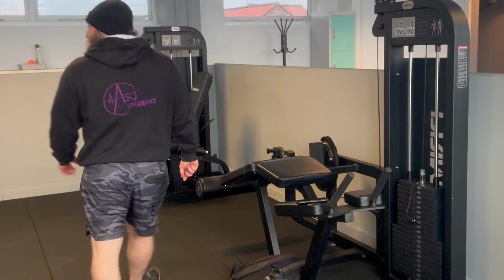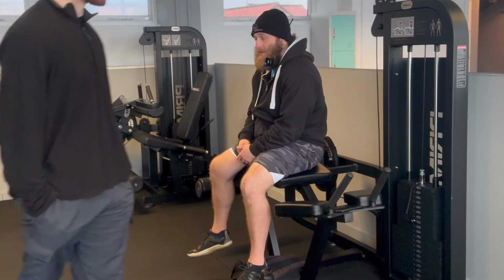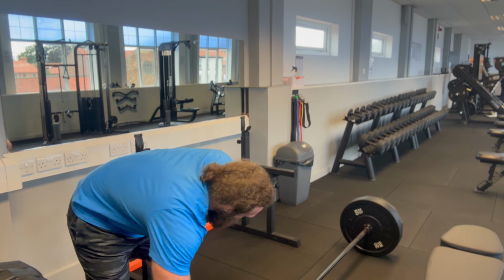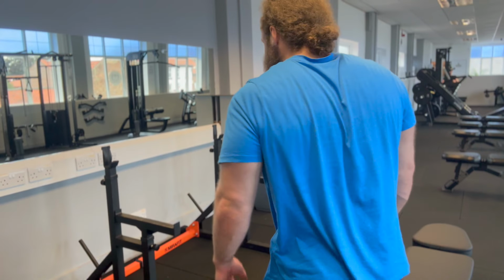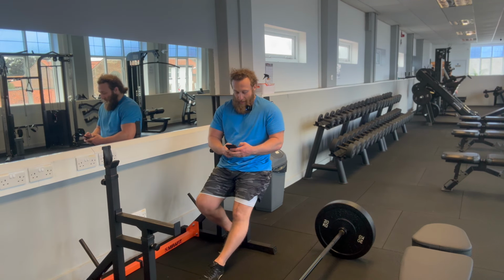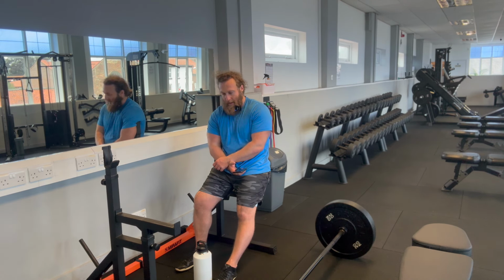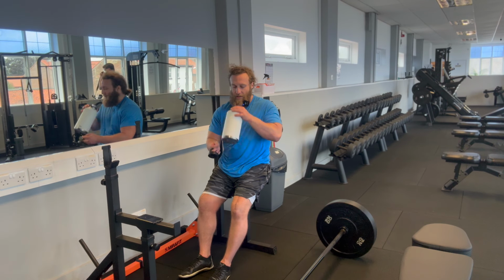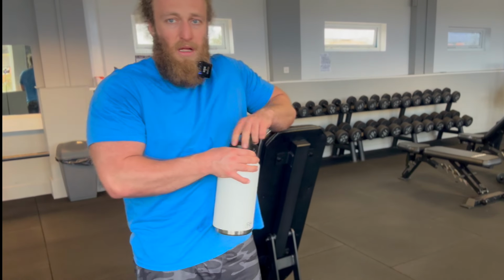Deadlifts and back with torn quads